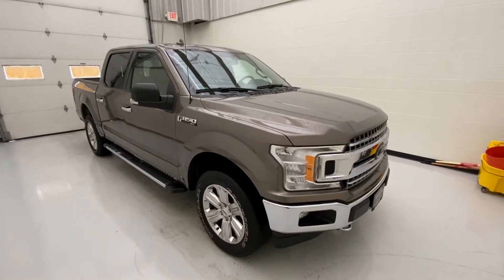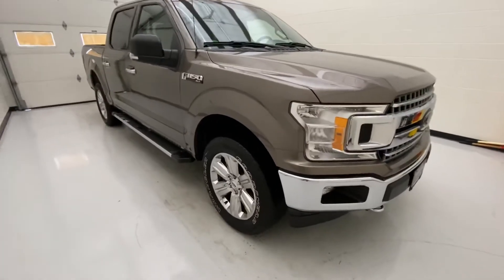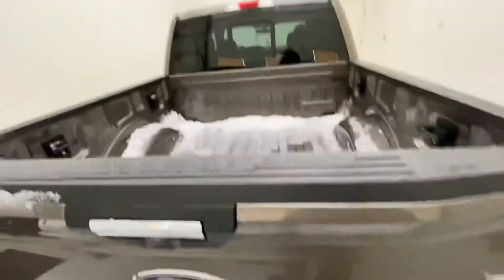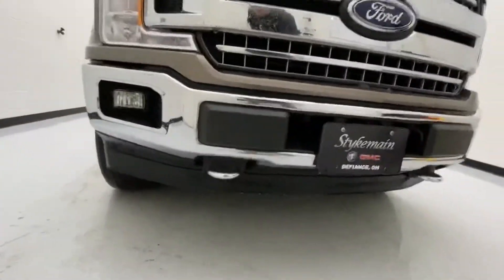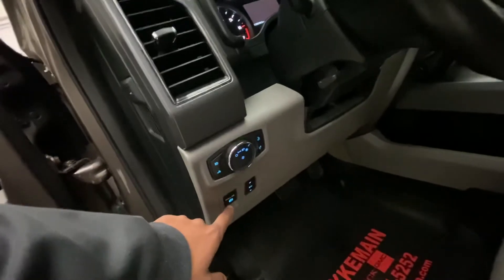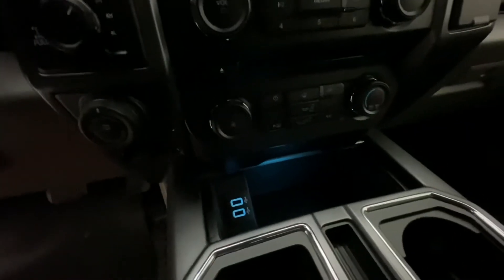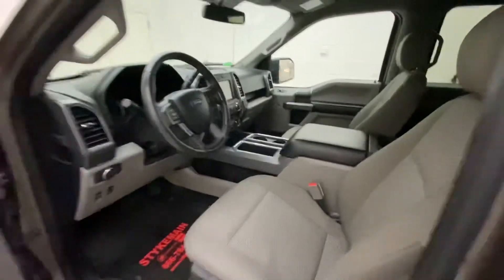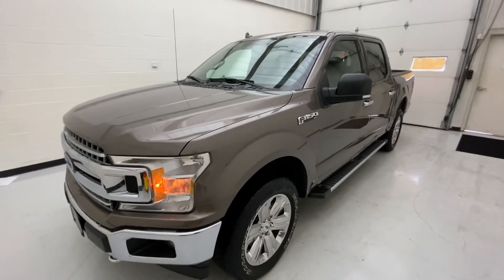P20-372 2018 Ford F-150 STYKEMAIN BUICK GMC